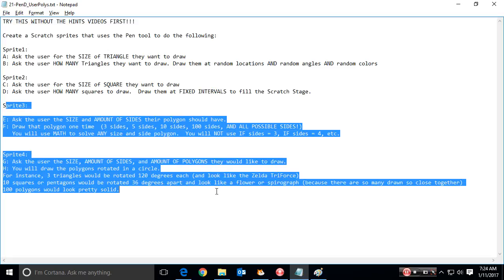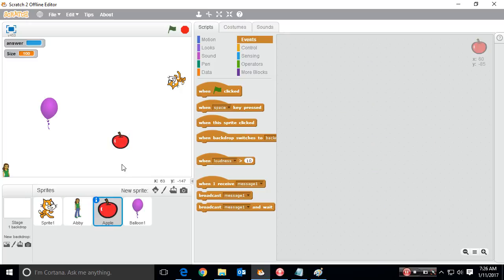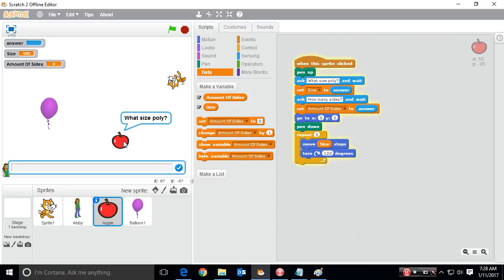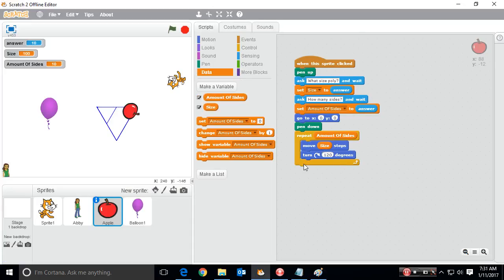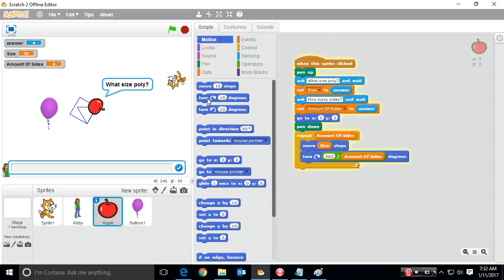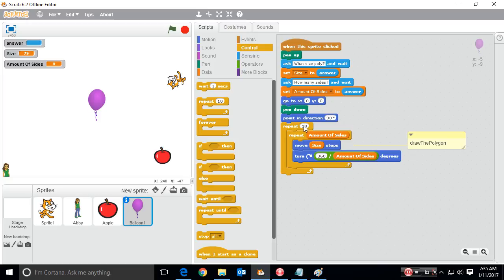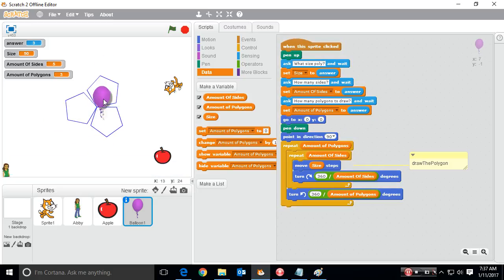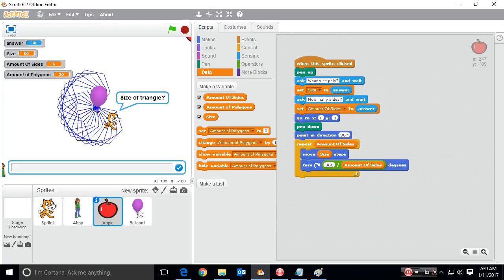21C PenD UserPolys Part2